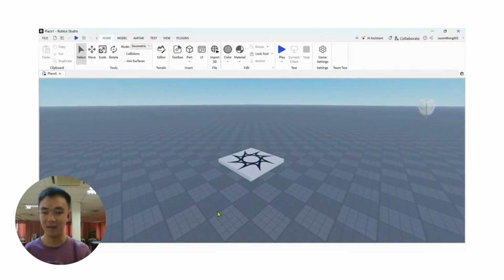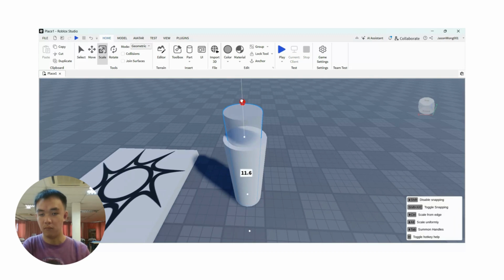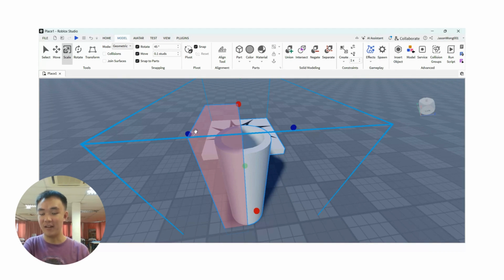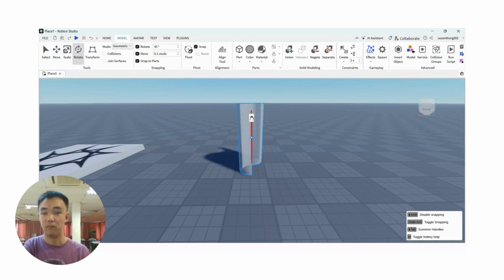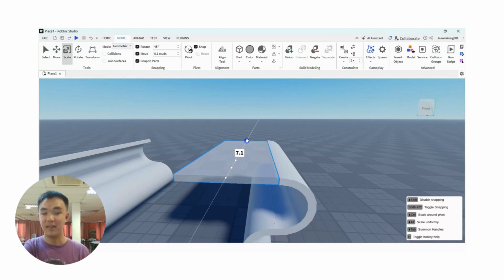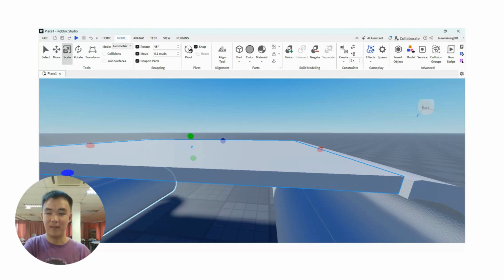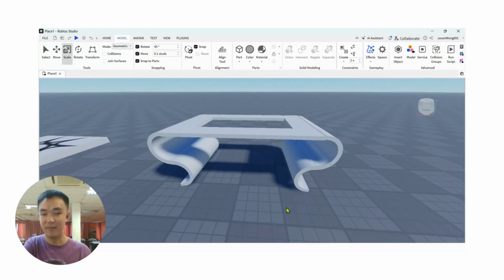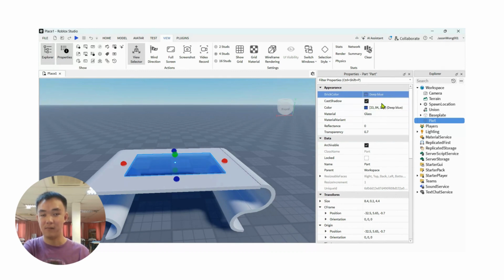Roblox Studio. Make an S-shaped-legged table. ~Jason